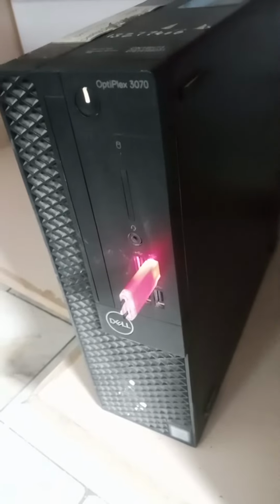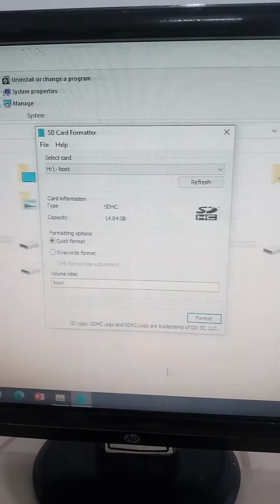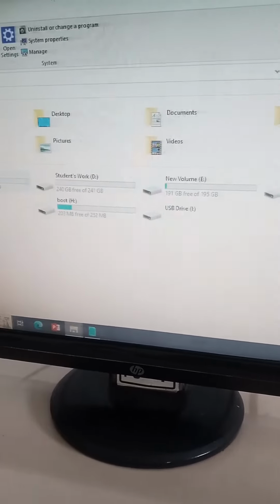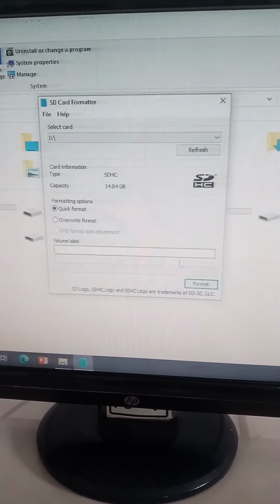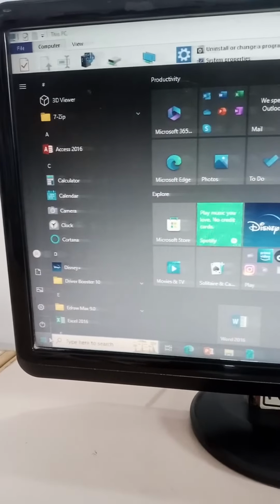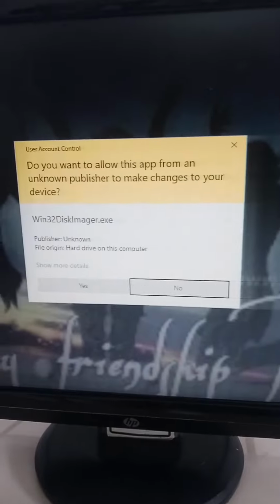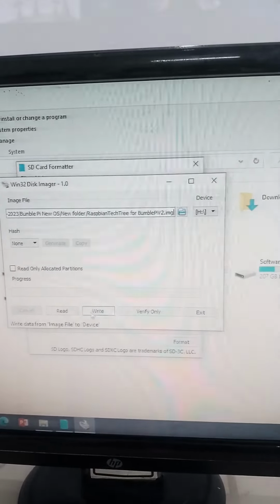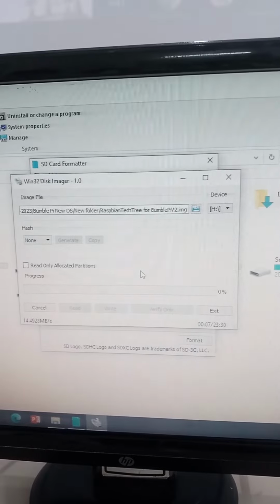Bumble Pi SD card ♦️ Formatter | win32image Burner | Installation of Raspian OS